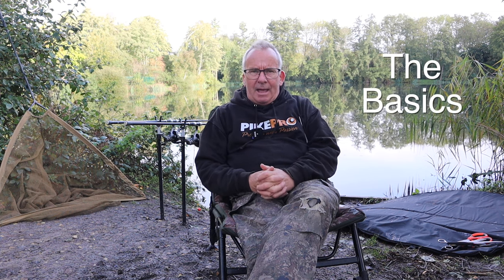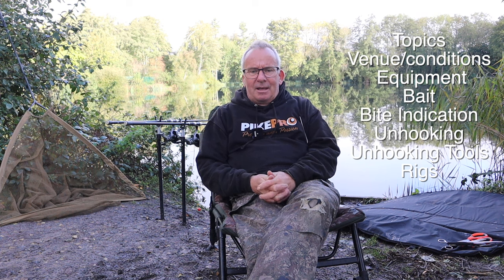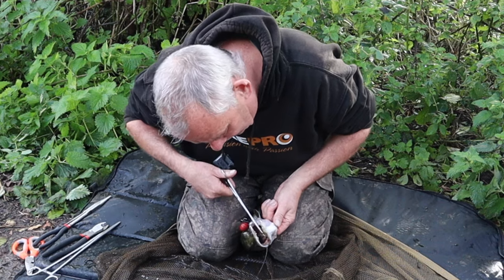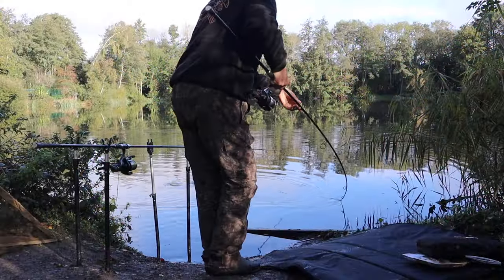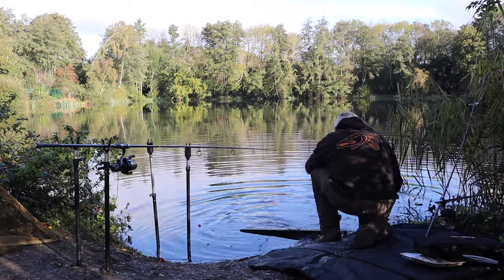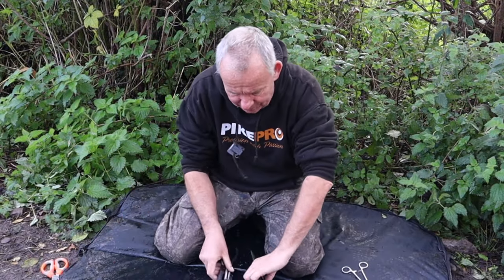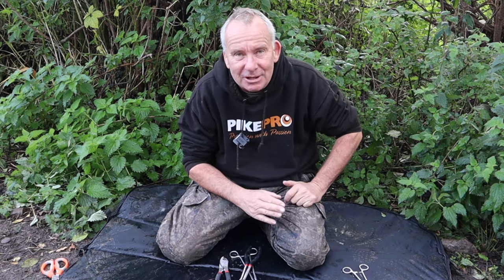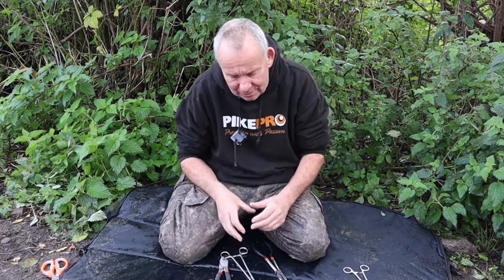Pike Fishing Tutorials - The Basics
The first in a series of pike videos that will be available to view over the coming weeks, this one being aimed at the angler looking to target the species for the first time, or those that have just started or simply want to make sure that they are doing everything correctly.

Topics covered here are choose of venue, best times of the day to get those extra bites but more importantly when starting out topics such as bite indication, unhooking and equipment needed.

Its my most informative video to date, covering not the easiest of topics but its certainly full of advice and tips that will set you on your way.